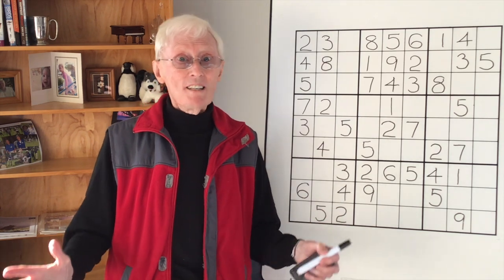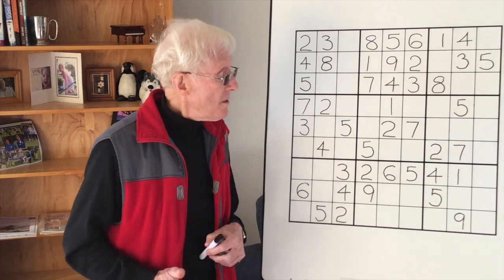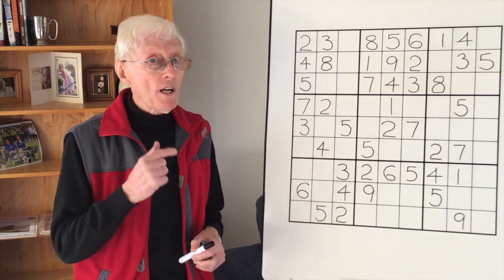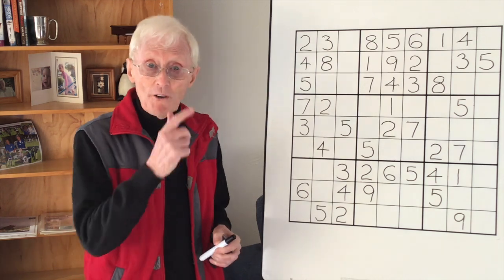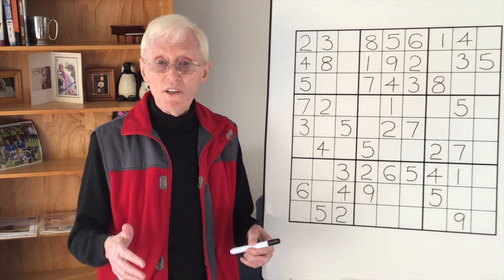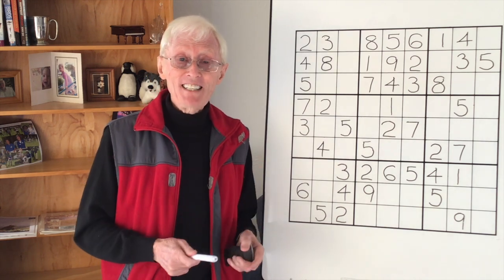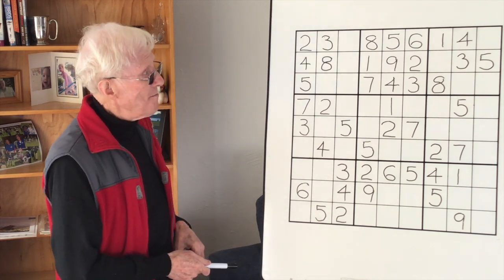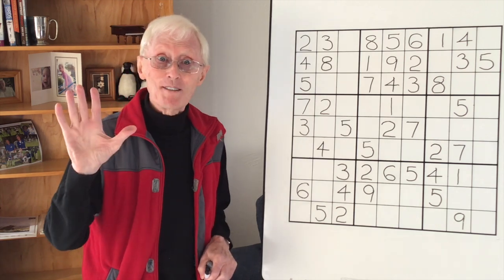Sudoku Tutorial # 91 YOU TRY IT, I TRY IT. (difficult puzzle) part 1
Learn sudoku with Sudoku Guy
This is the second in the series where you try a puzzle and then I try it a few days later.  Make a copy of this puzzle and try it yourself. Then a few days later Friday may 27th I will upload the same puzzle and you can watch me solve the puzzle. This is a difficult puzzle  Have fun and don't be discouraged if you have trouble with it. I will announce the puzzle which I will be solving on my channel page under the heading COMMUNITY.
Many players have told me that the first of these experiments  (tutorial #90) the puzzle was too easy.  This time it is difficult.
A fun step by step video course on how to solve sudoku puzzles from beginners to advanced levels. It's FREE!
The most popular site online to learn how to solve sudoku puzzles from beginners to advanced levels.
Twitter thesudokuguy
Robin  the Sudoku Guy